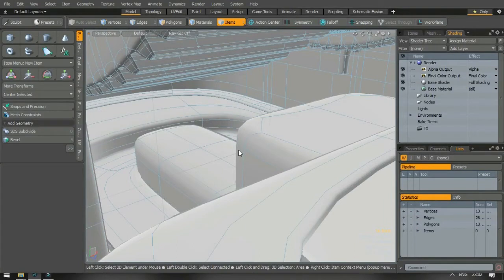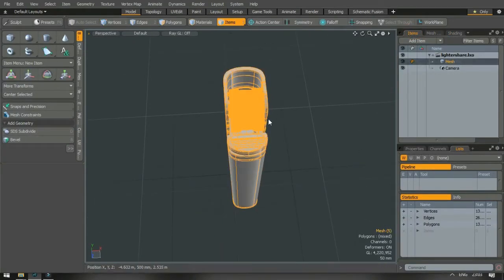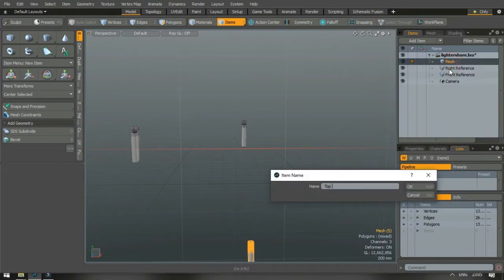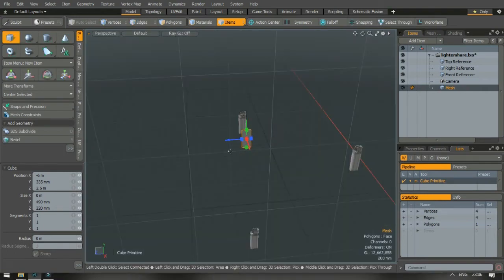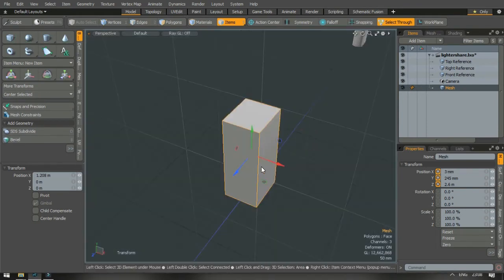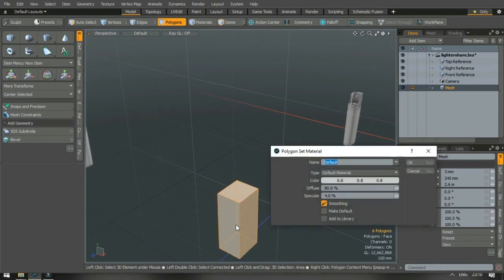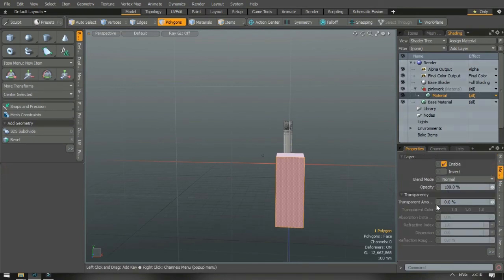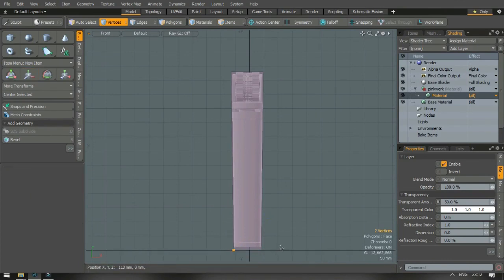MODO BOOTCAMP #3: Setting up reference models and blocking out the basic shape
Nr 3 of the Set of videos to create 1 A class visualization

The original model of the lighter which you need for the reference perspectives can be downloaded at the following location: